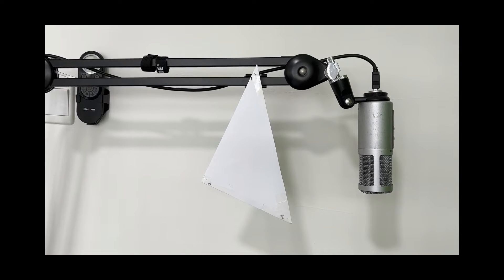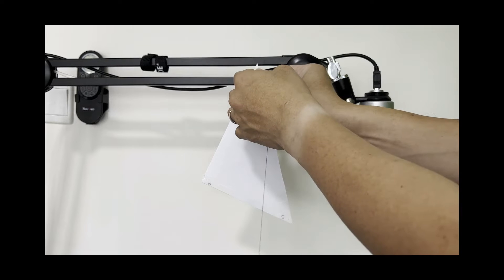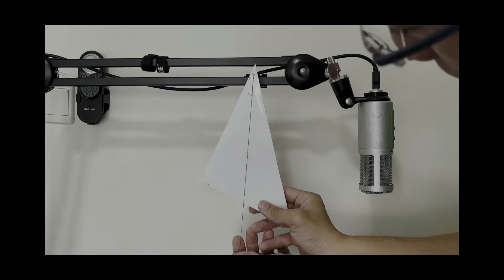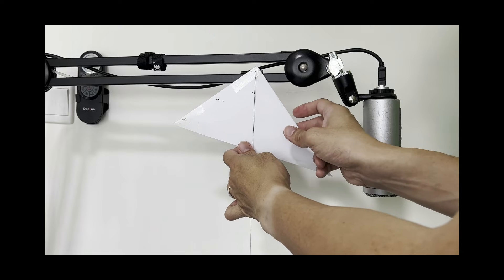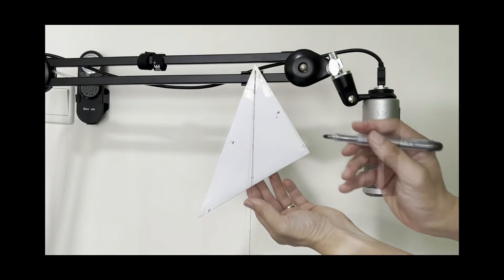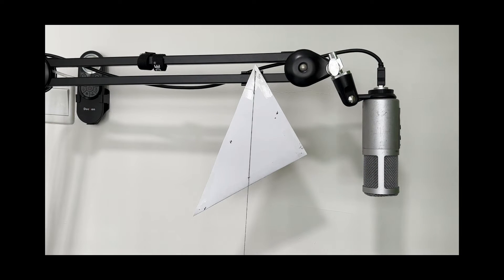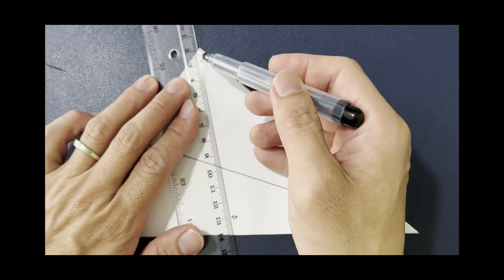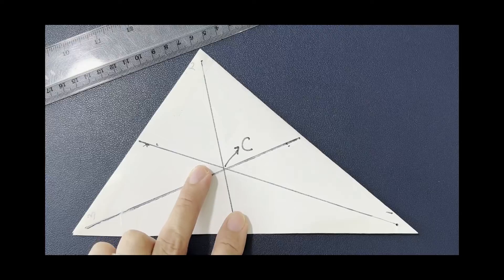General physics - finding the centre of a plane lamina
I demonstrated the procedure to find the centre of mass of a plane lamina. It is a learning objective in Cambridge IGCSE Physics to describe the experiment to determine the location of a plane lamina.

The procedure involves two main part. Firstly, pivot the lamina about a point on a stand and let it rest at a stable position. Hang a bob line so that we can locate the vertical line where the centre of mass is. Repeat this for the other two points.

The next part is to connect the pivoting points to the dots that were drawn. The intersection of the three lines is where the centre of mass is.

Due to experimental uncertainties, sometimes the three lines may not intersect at a common point. To reduce such results from happening, it is important to ensure that the lamina and the bob line is stable and that the dots should be drawn close to where the line and the lamina is.